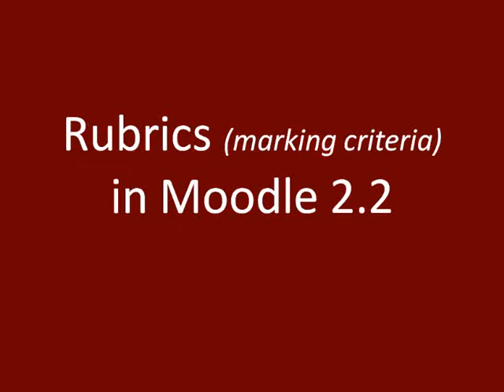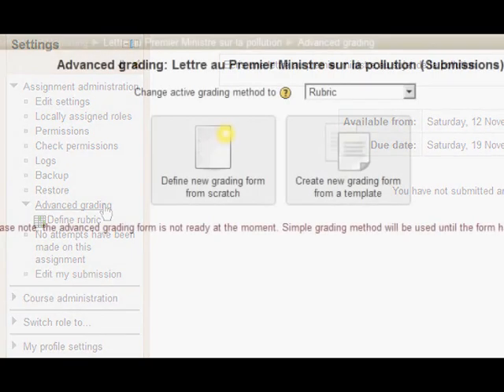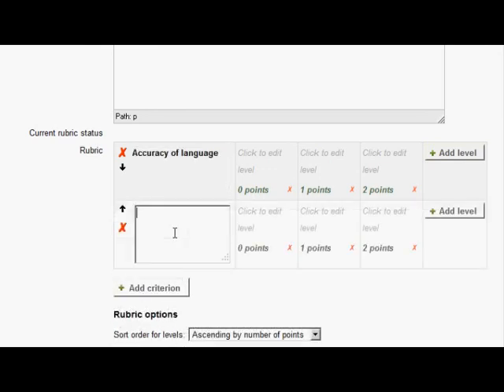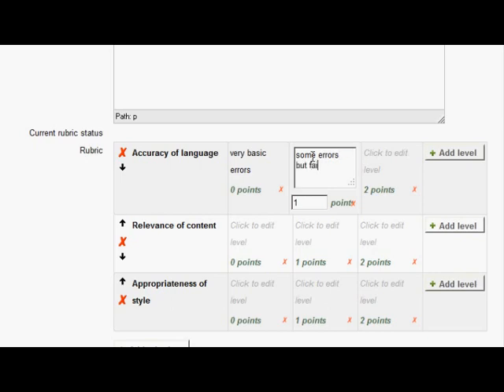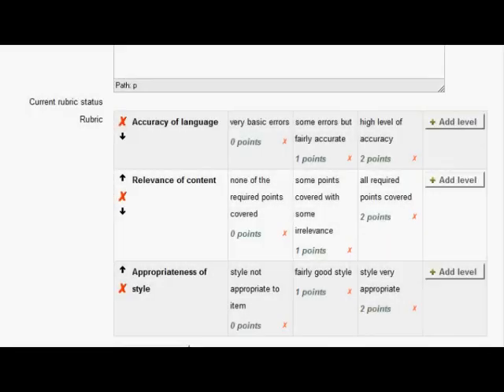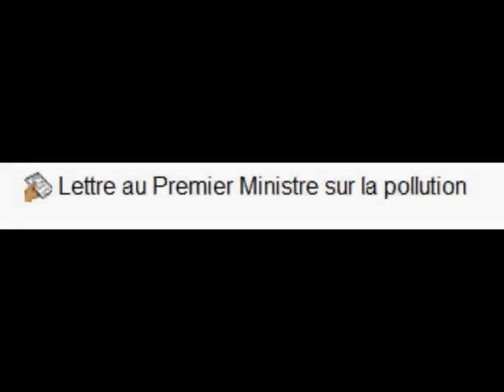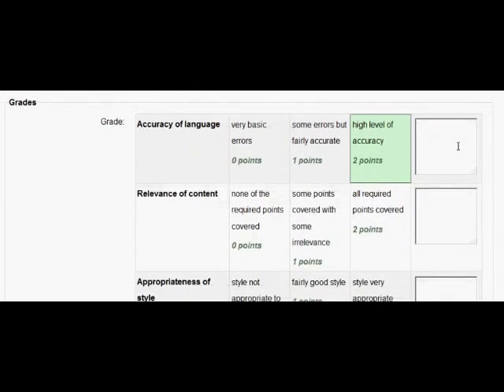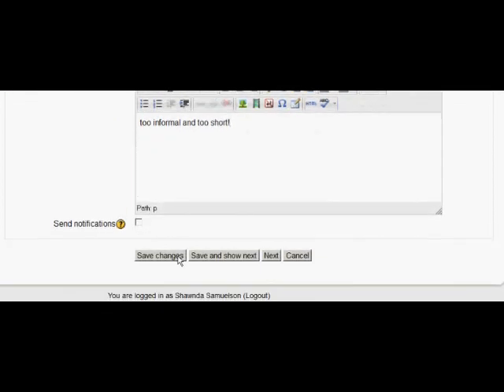Rubrics in Moodle 2.2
A first (and very brief) look at rubrics  or marking criteria in Moodle 2.2 -to be available in December 2011